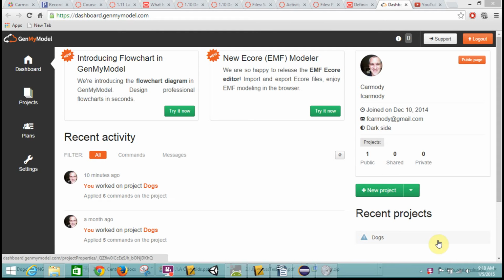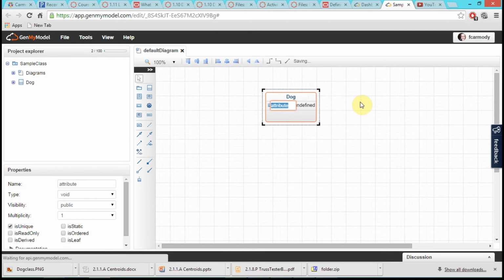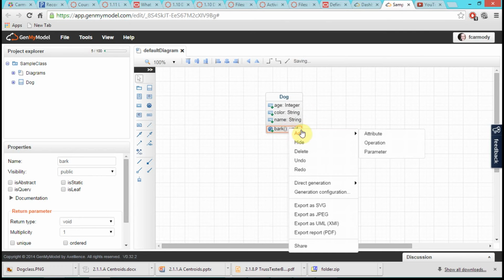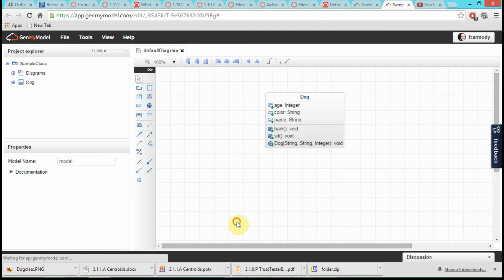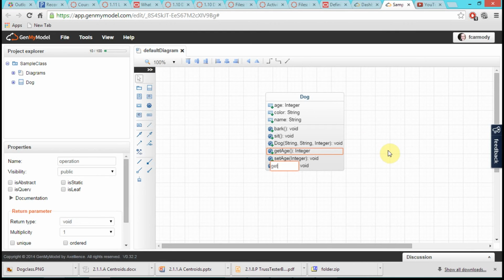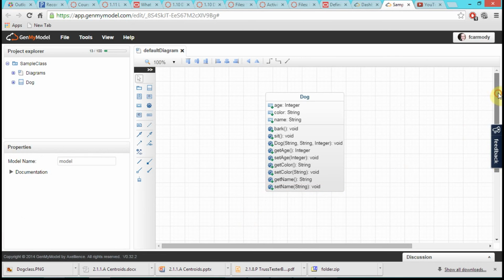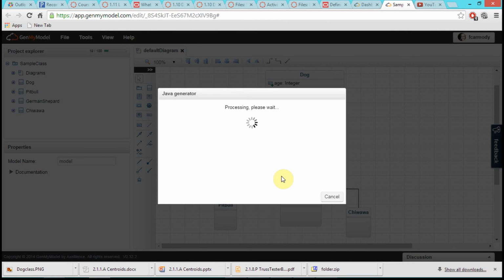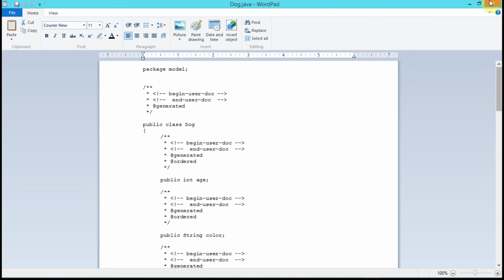Java 10: Java Code Generation with UML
Video series on Java to cover the Java AP test and other basic java concepts. This video covers designing classes using UML as well as basic code generation.